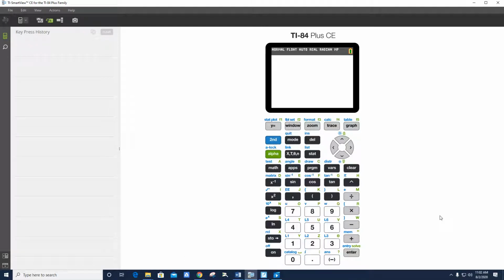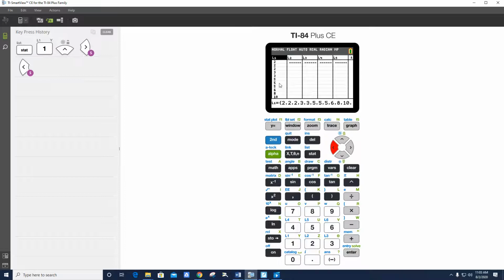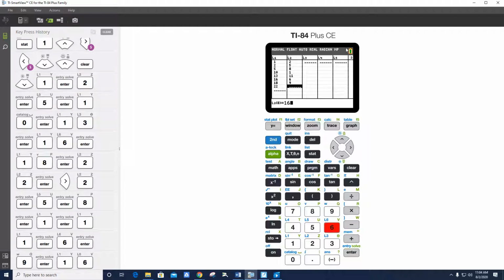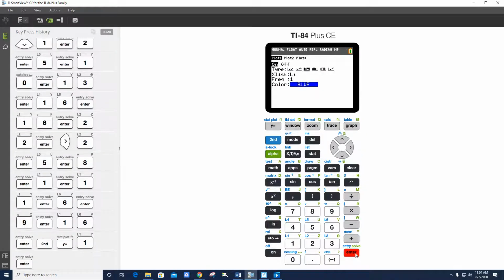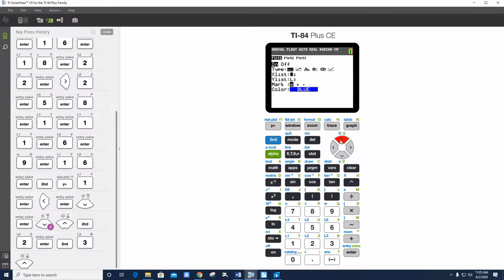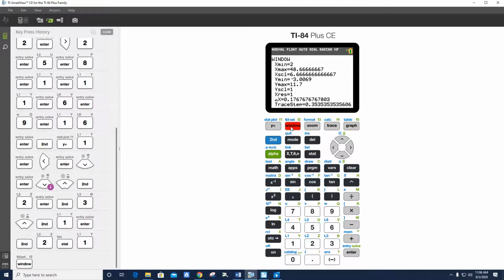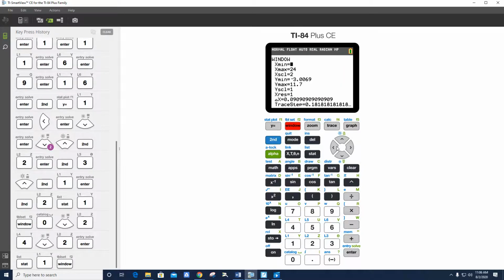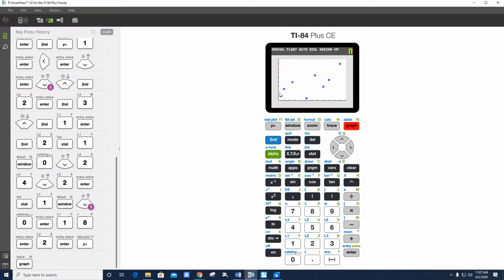How to make a scatterplot on the TI 84